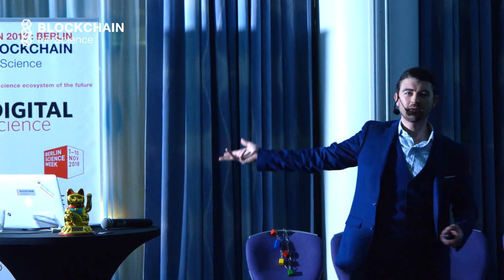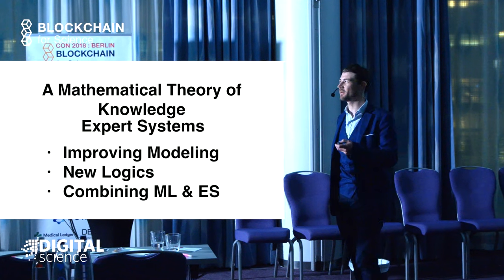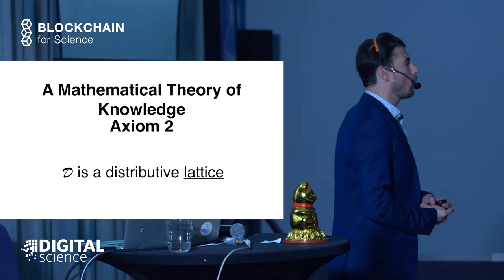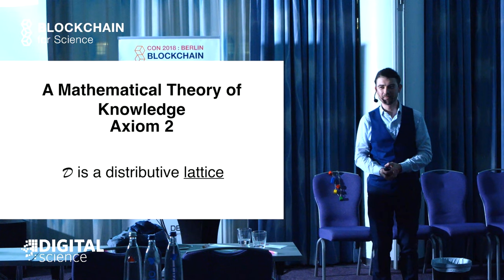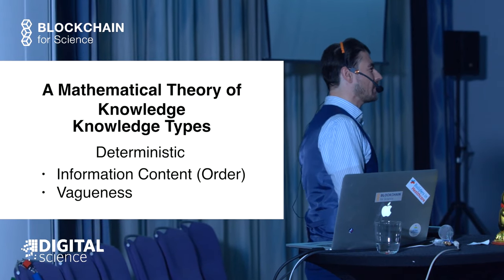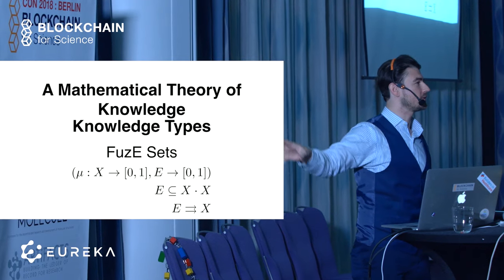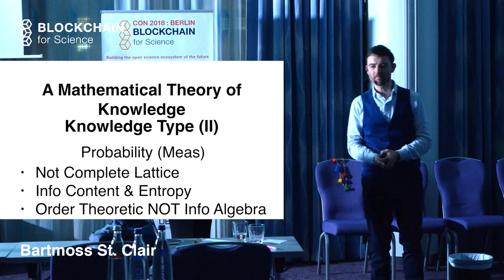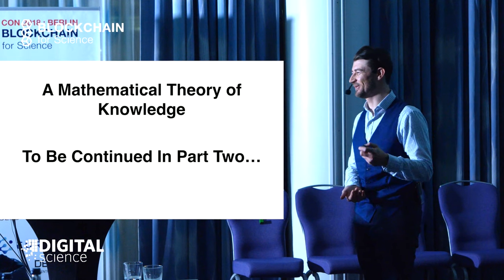The Keynote Keynote A mathematical Description of Knowledge | Bartmoss St Clair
This is talk from the Blockchain For Science Con 2018 The Keynote Keynote (:)) A mathematical Description of Knowledge | Bartmoss St Clair

Please contact the author directly for presentation slides and reuse. Please provide appropriate references to this content and/or similar content of the author.

Live-streaming, recording, editing was done by the awesome Cyberacademy team Image credit to Vera Münch, b-i-t-online.